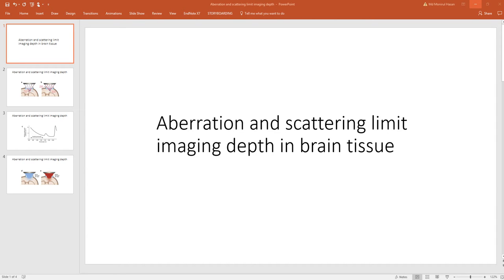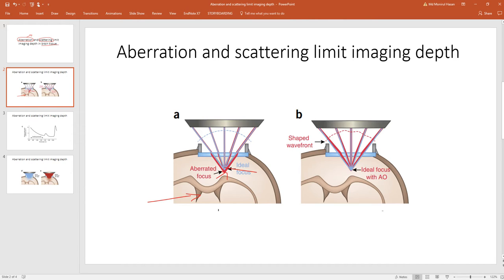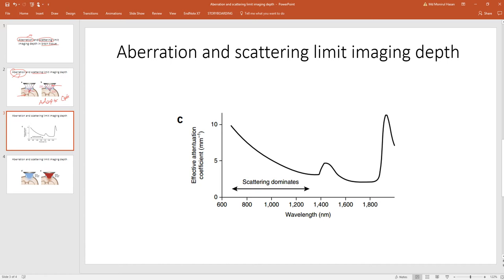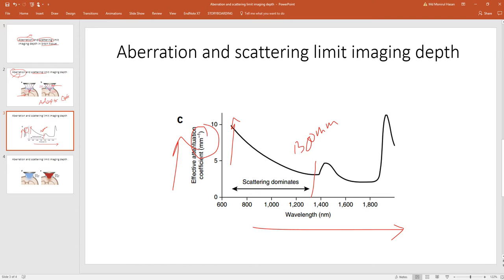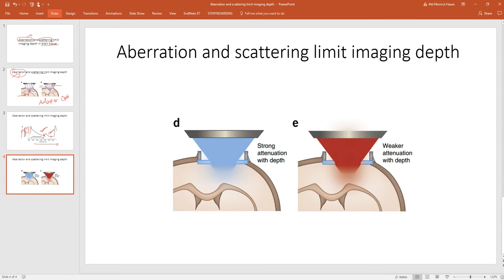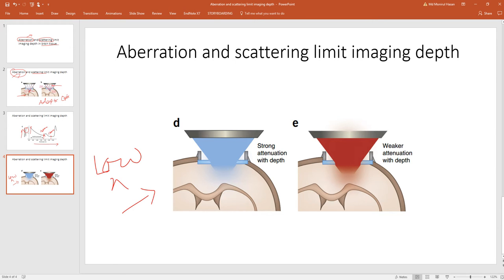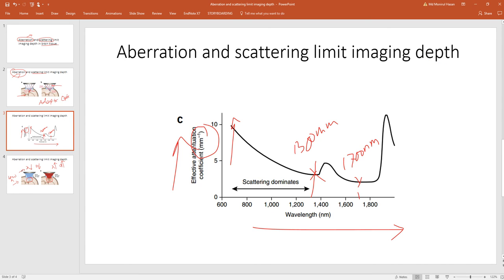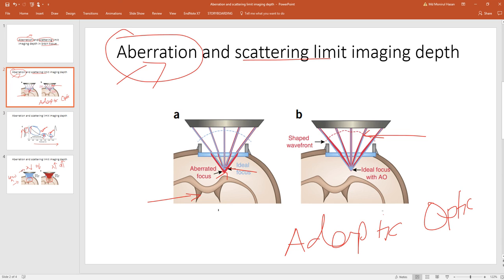Abberation and scattering limit imaging depth